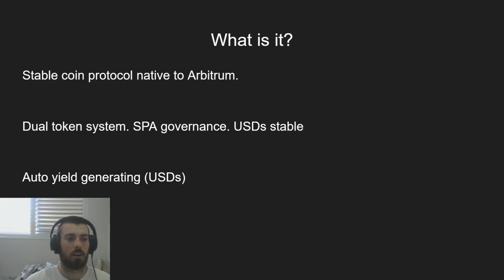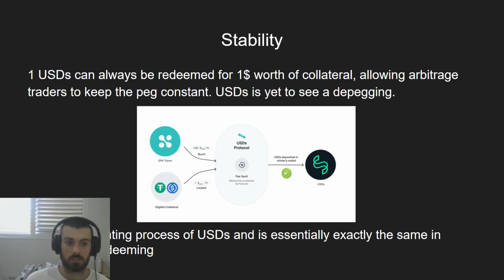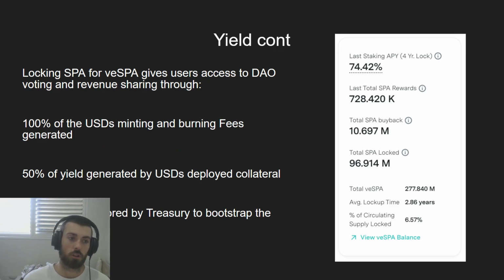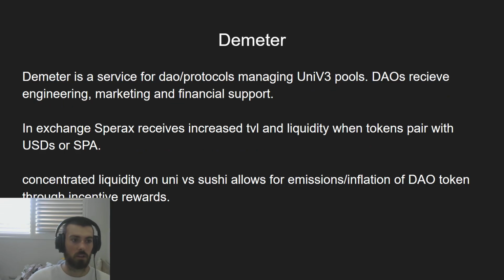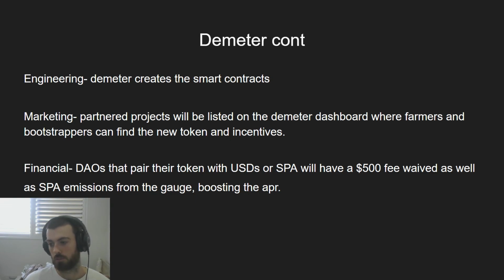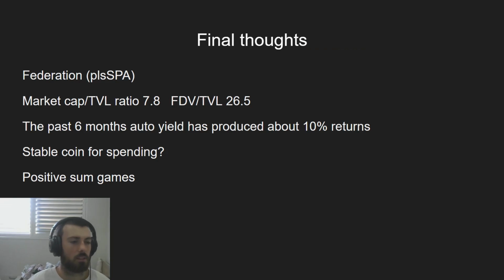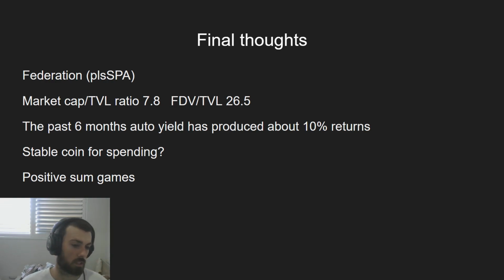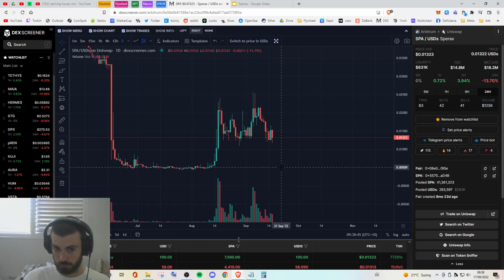Plebs Guide: Sperax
Breakdown of Sperax, an Arbitrum native stablecoin protocol.

tokenomics https://